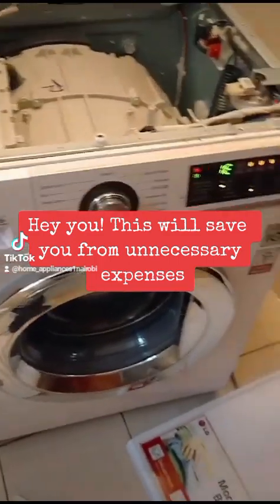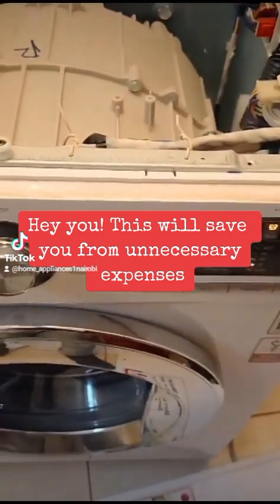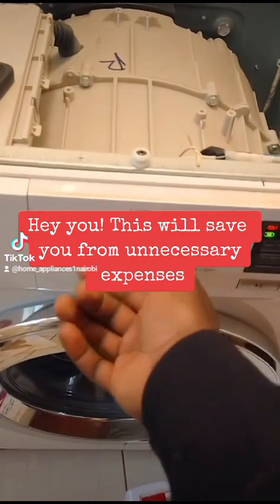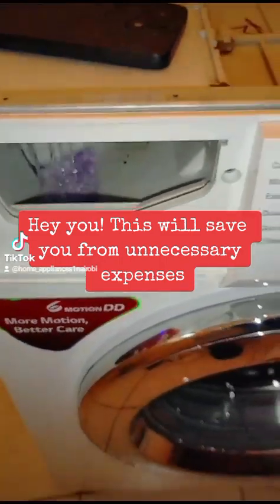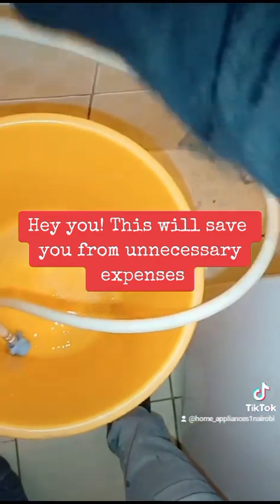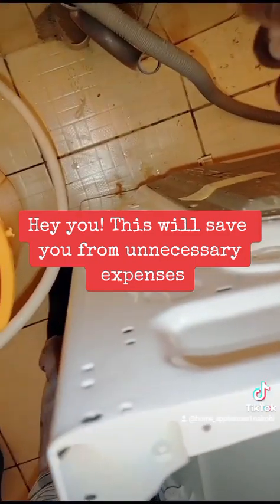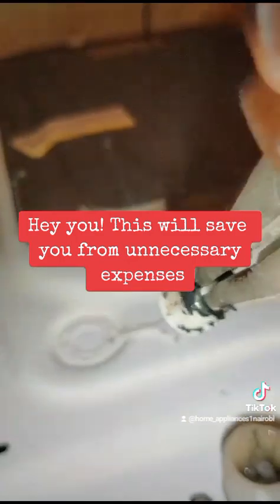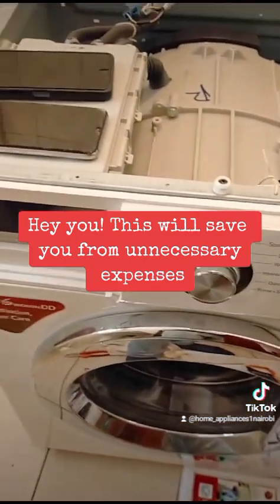You might ignore this now, but time will tell.Go clean those washing machine water filters now